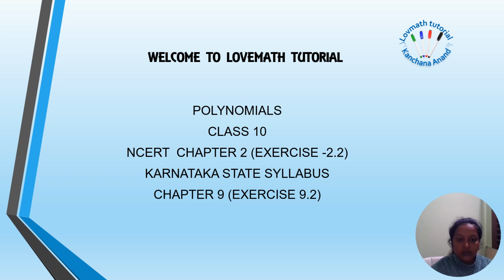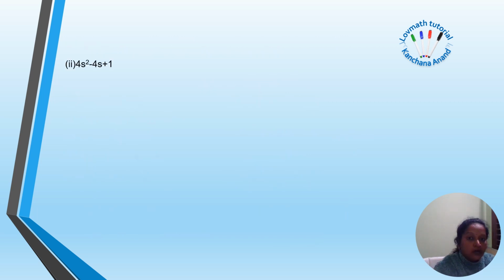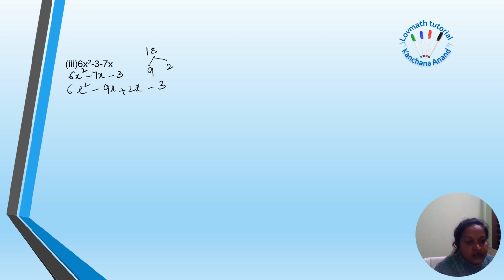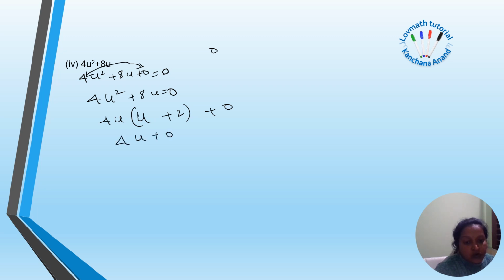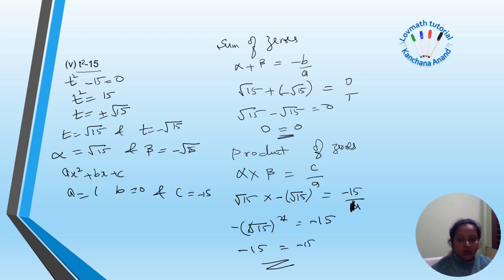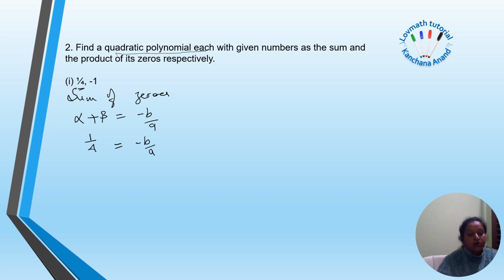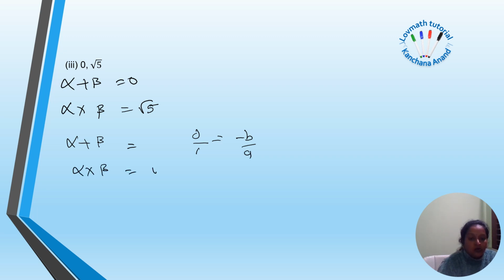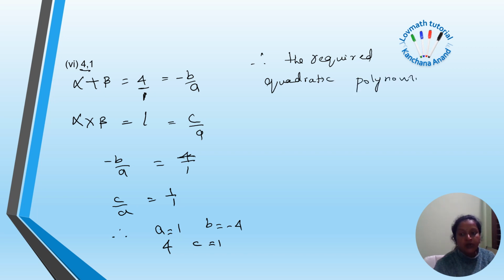class 10 maths Polynomials Exercise 2.2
class 10 maths Polynomials (part -2) Exercise 2.2 ‎
NCERT CHAPTER 2
EXERCISE 2.2
KSEEB CHAPTER 9
EXERCISE 9.2